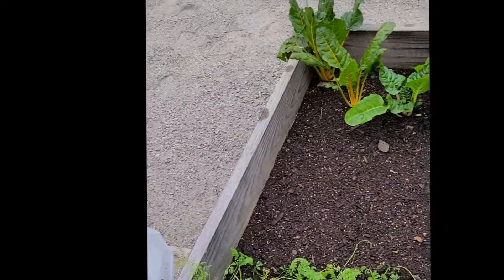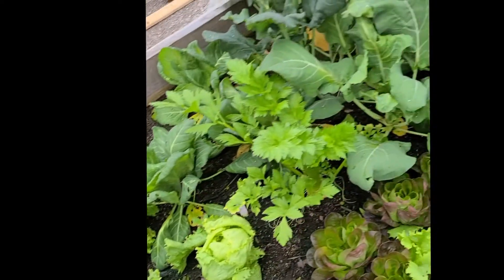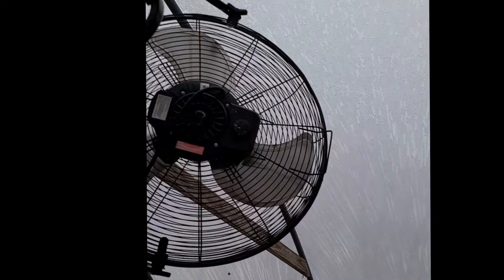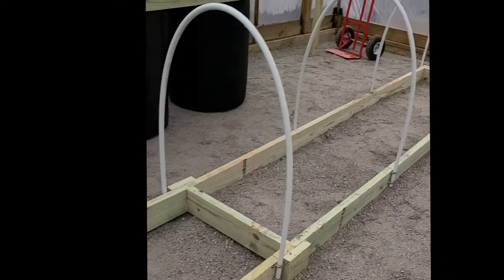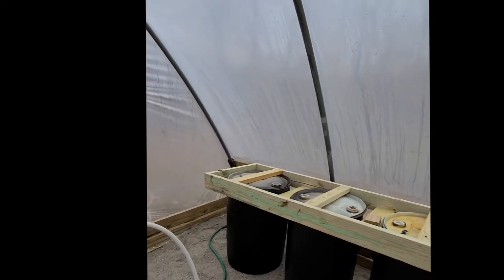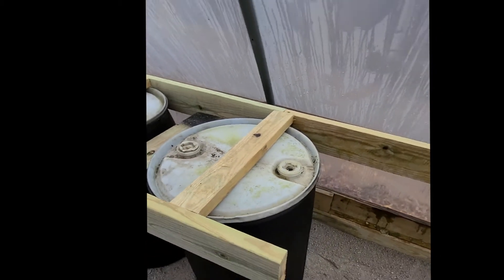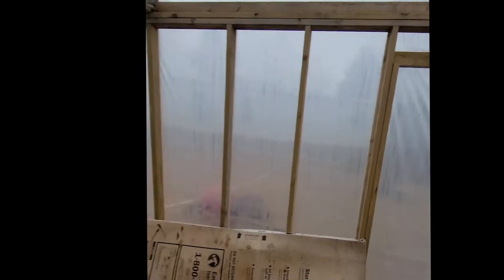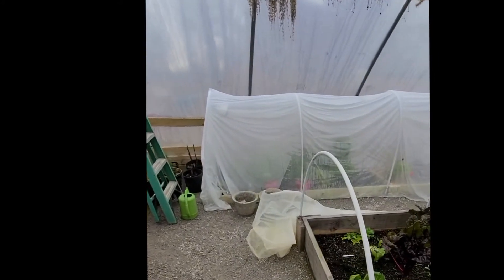Working on the greenhouse slow but sure